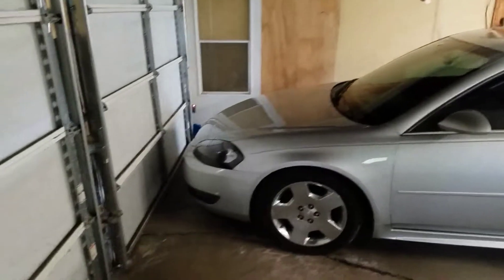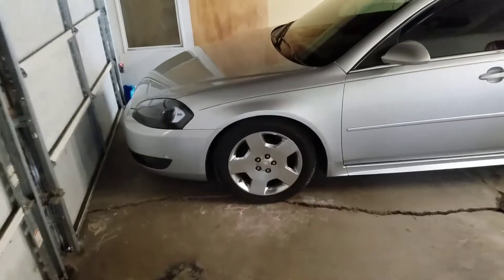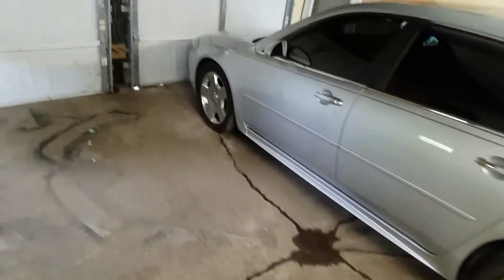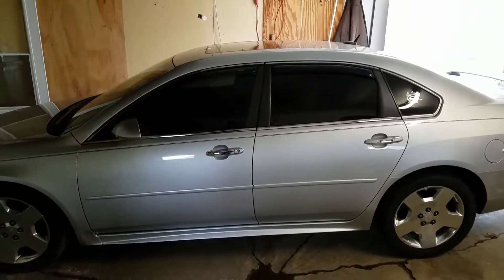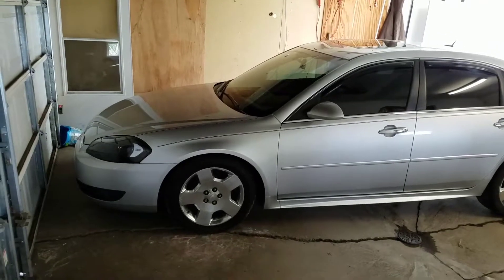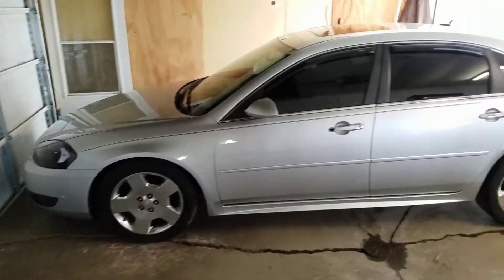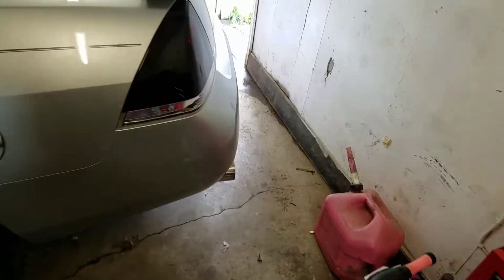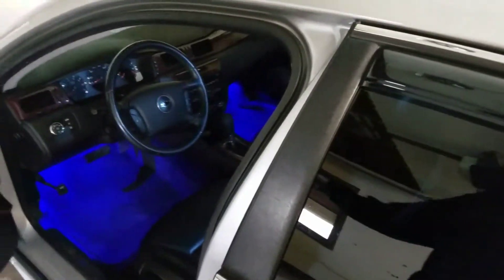2009 chevy impala update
2009 ltz with upgrades. Ss wheels tips etc.